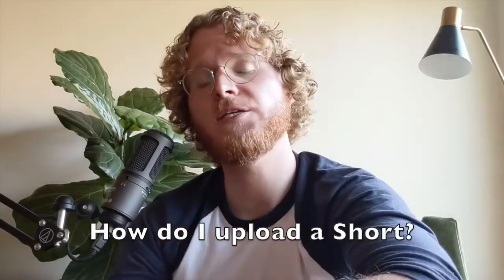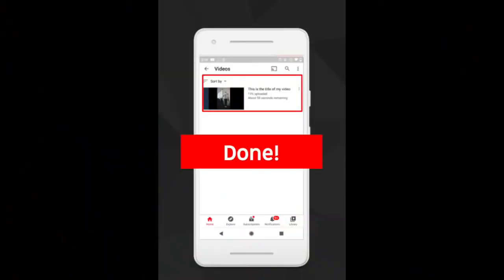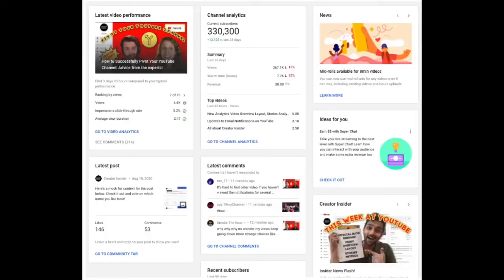10k subscribers as threshold | small youtubers watch this | and more UPDATES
Today we're back with a bunch of updates related to Shorts, LCR, and most importantly your suggestions for us! Thanks so much to everyone who contributed their ideas last week, we really appreciate the feedback and hope to implement many of the ideas in the future.

Chapters:

0:00 Intro
0:34 Shorts Q&A
1:05 How do I upload a short?
1:50 Where are the creation tools?
2:16 Best practices for Shorts
4:07 [Launch] Stream Details Editor in Live Control Room
4:38 [Update] Adult Policy Update
5:03 [Launch: Policy] Updated COVID-19 Medical Misinformation Policy
5:49 [Launch] Repositioning of Cards in Studio Dashboard
6:48 Trivia Winners
9:38 Trivia

is an informal YouTube channel to share information from the YouTube Creator technical team with the wider Creator community. We will feature different people talking about the products they work on and changes we are making so you have more context.